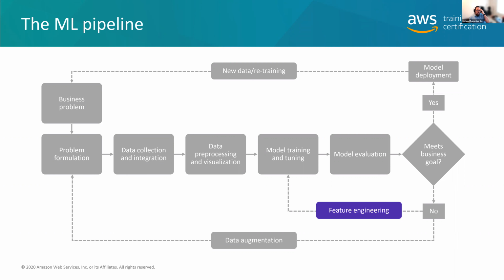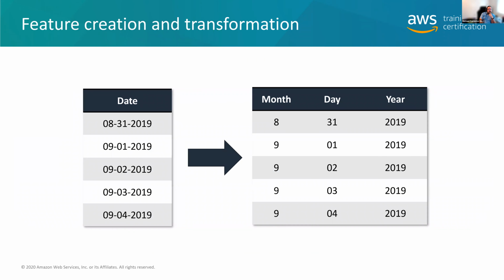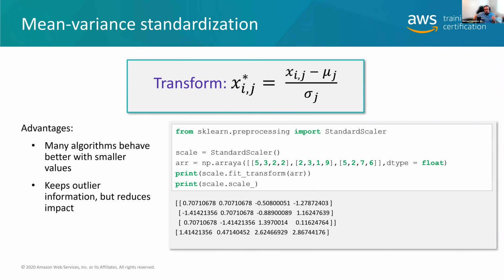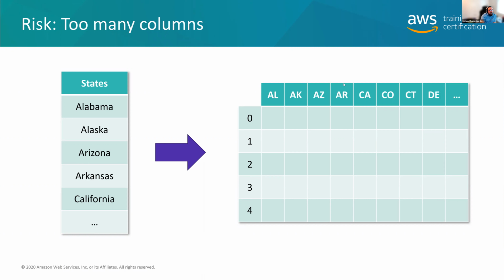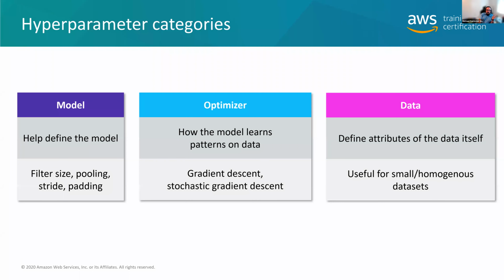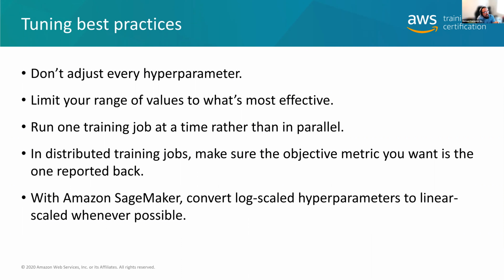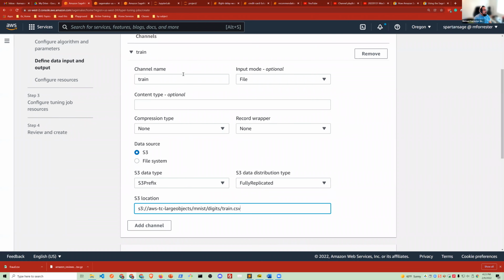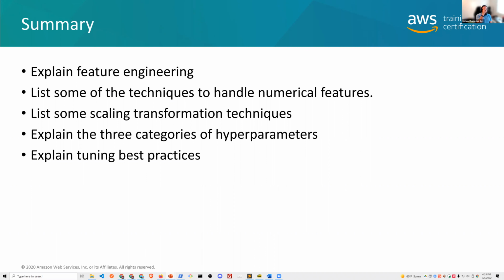20220209 - ML Pipeline - Module 7 - Feature Engineering and Model Tuning